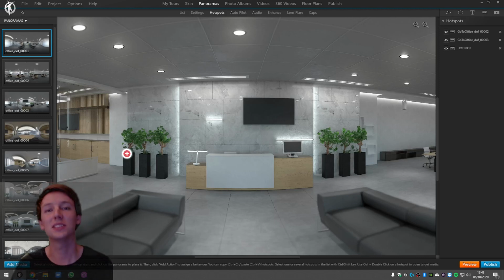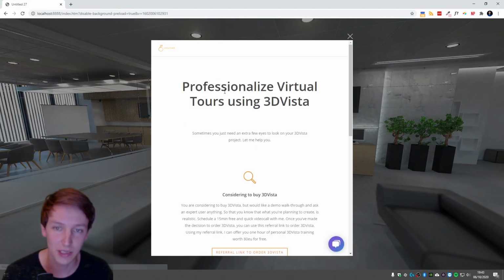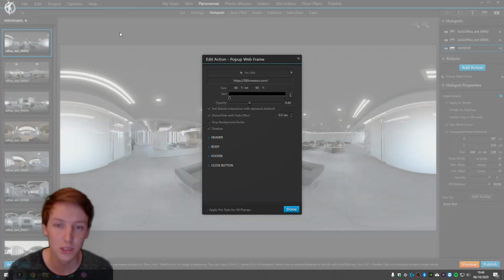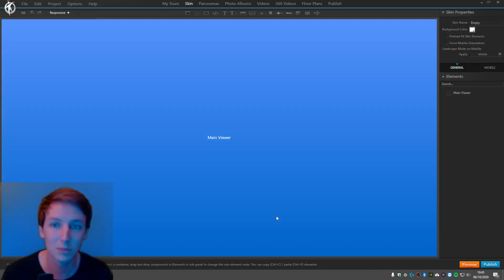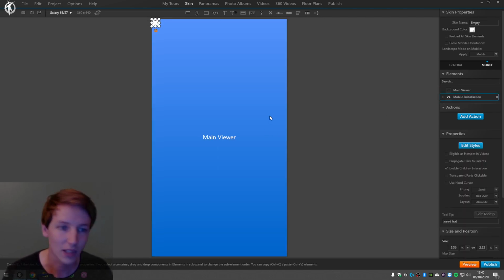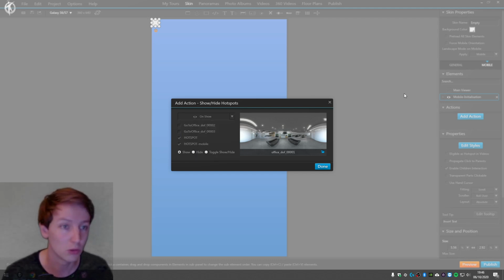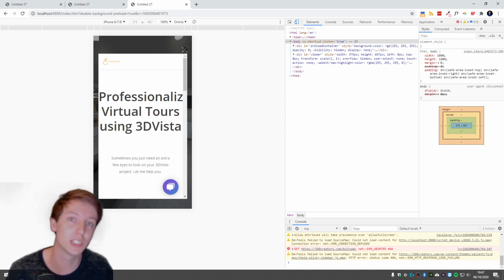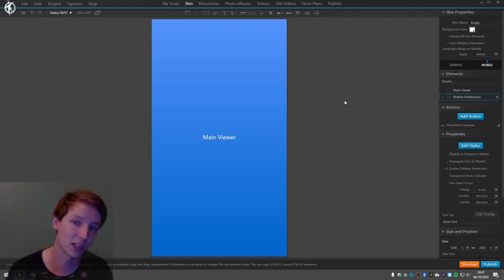How to show Hotspots and other Media exclusively on Mobile devices